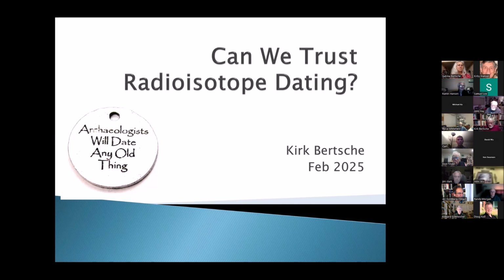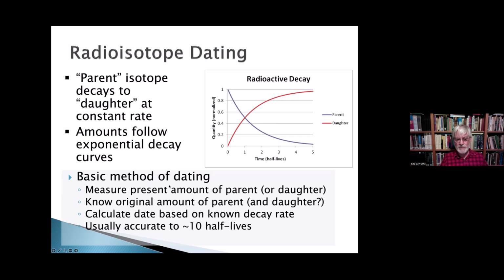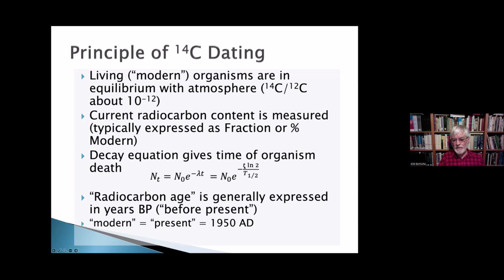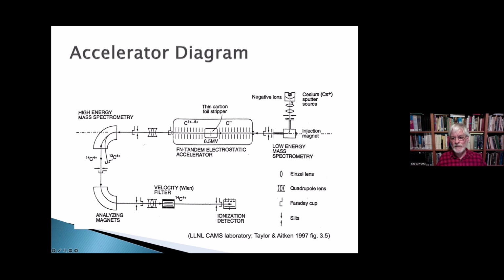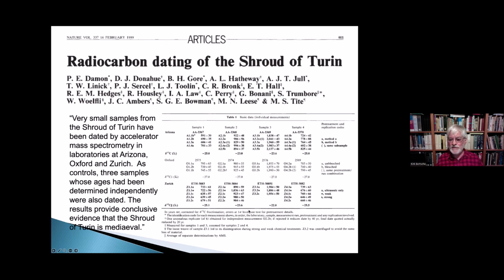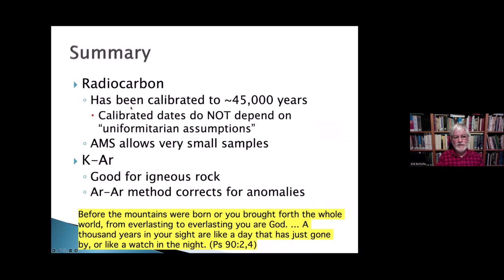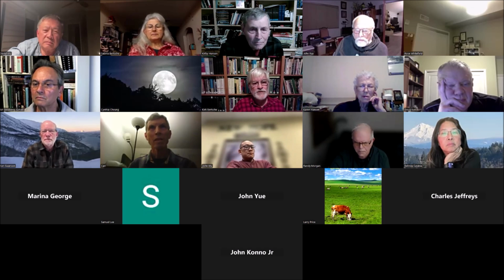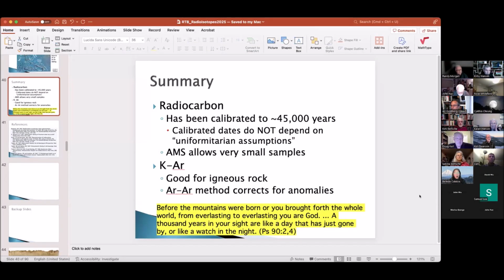Kirk Bertsche - Can We Trust Radioisotope Dating Methods?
In an attempt to show that scientific evidence for an ancient earth is flawed, it has been argued that radio-isotope dating methods commonly used to show the ages of various geologic formations and archaeologic objects provide wildly inconsistent dates and cannot be trusted. Dr. Bertsche presents the scientific rationale for radio-isotope dating methods and defends against claims of inconsistency.